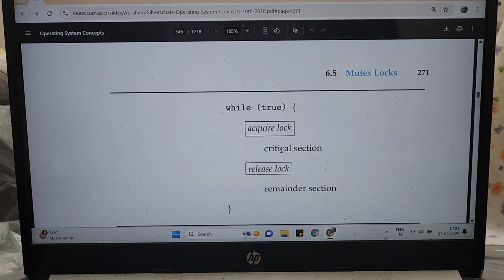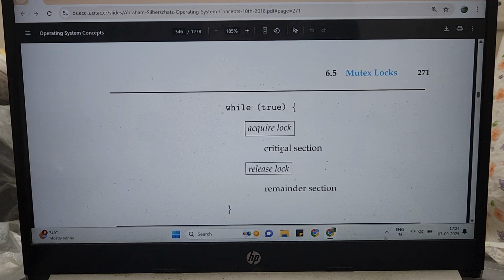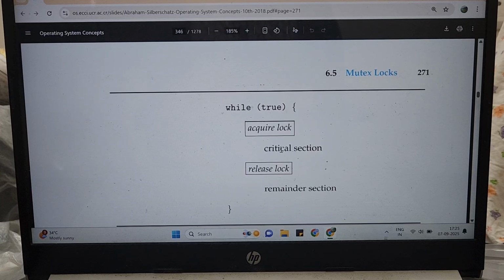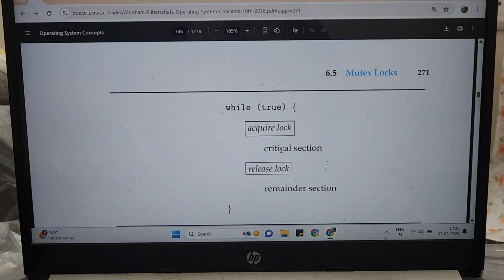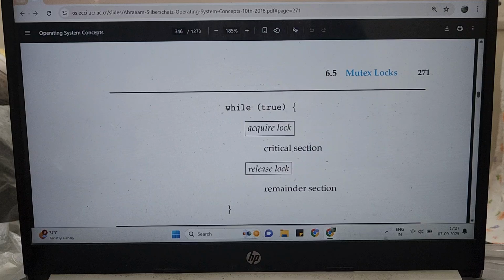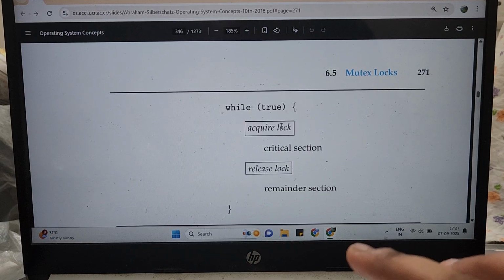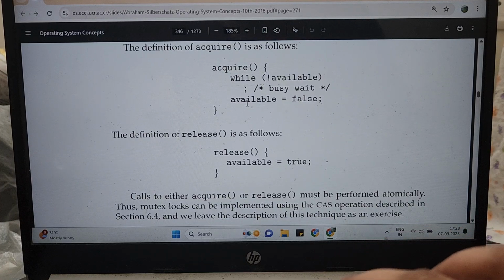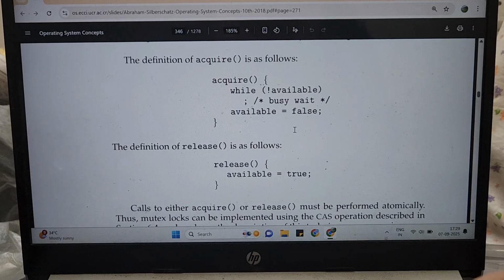OS • Critical Section Problem • Mutex Locks